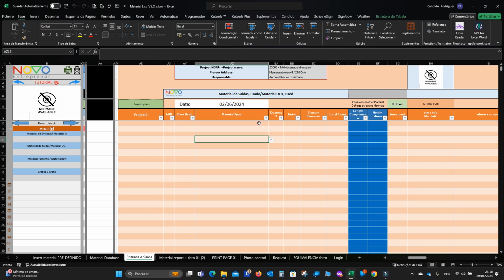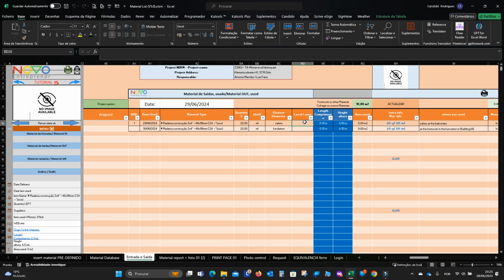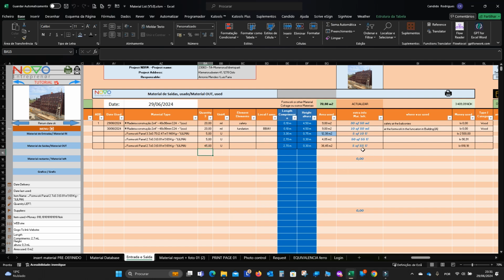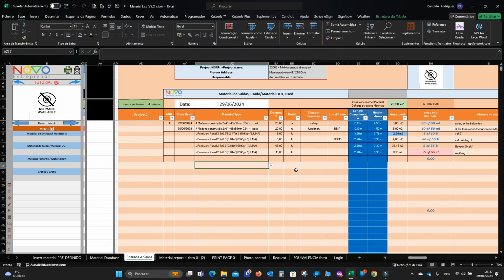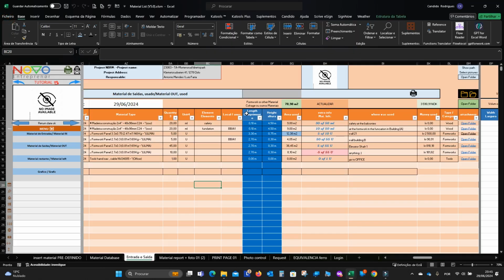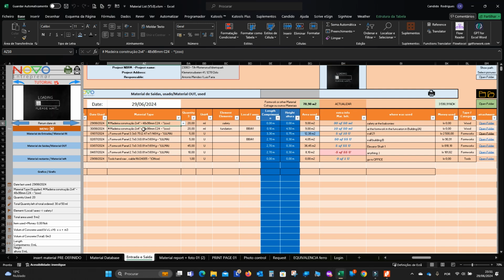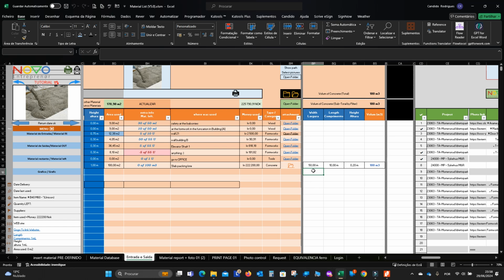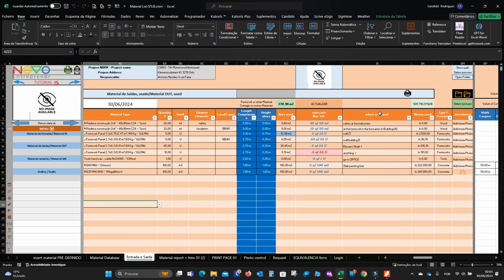3/6 Tutorial tabel 2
Tutorial of Material List (V5.2)
3 - Tutorial - tabel 2